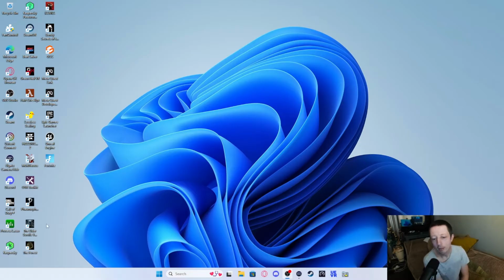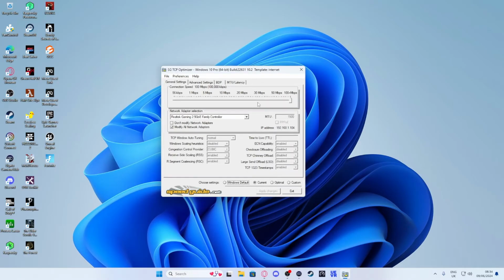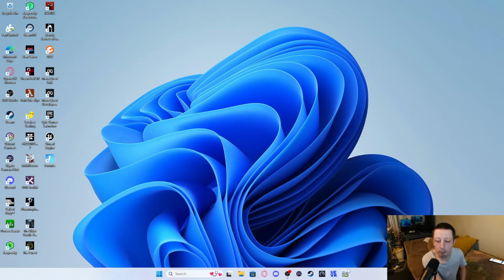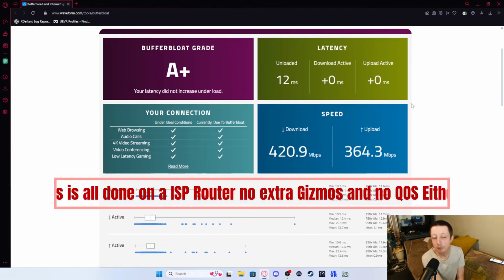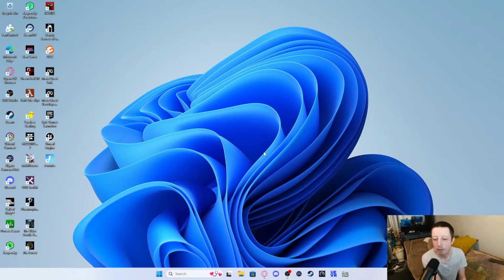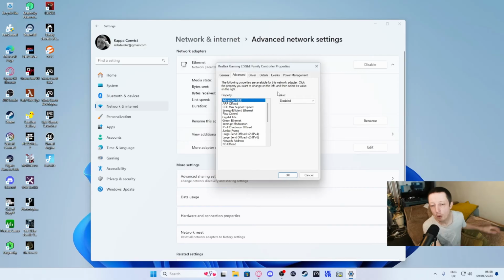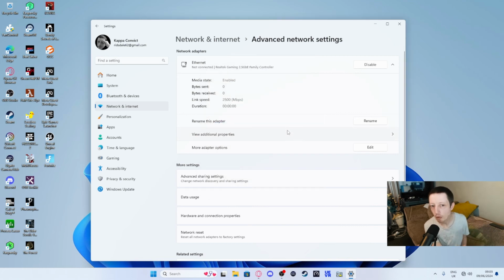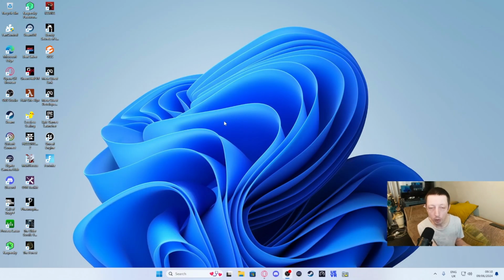How to Get Low Latency For Gaming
in this video i show you how to get Low Latency for gaming with very low jitter for gaming

BELOW - Registry editor - Transmit and receive buffers
Computer\HKEY_LOCAL_MACHINE\SYSTEM\CurrentControlSet\Control\Class\{4d36e972-e325-11ce-bfc1-08002be10318}\0001\Ndi\params\*TransmitBuffers